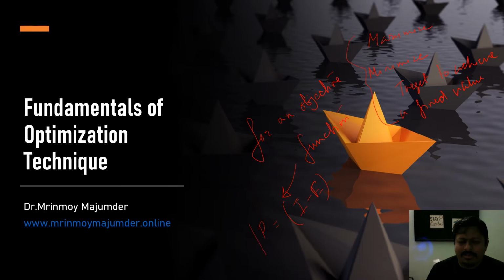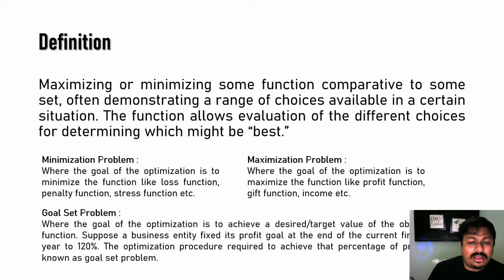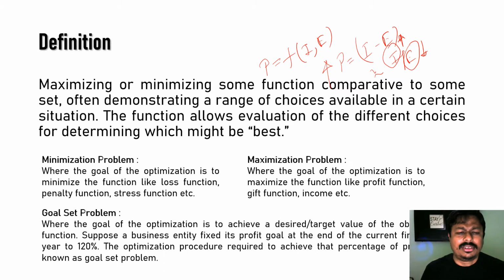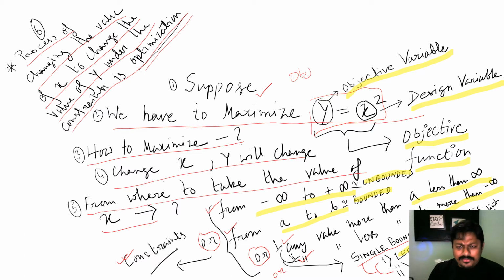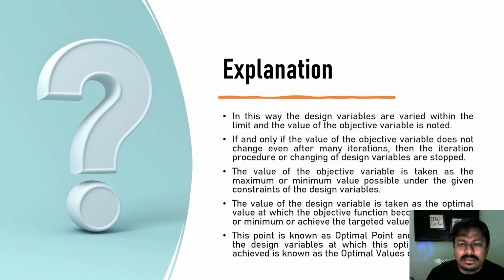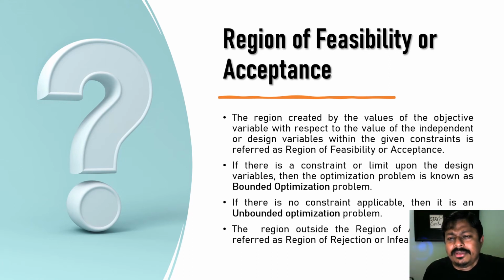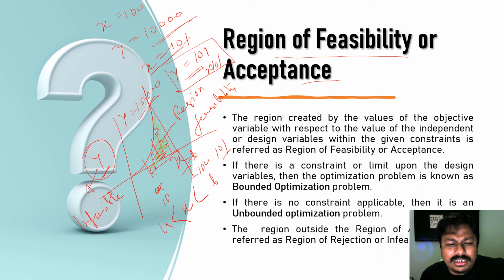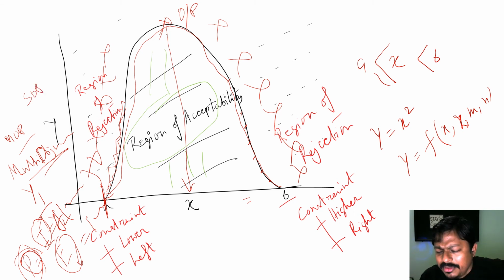Fundamentals of Optimization Technique : Lecture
A systematic approach or procedure used to determine the best feasible solution for a given problem within a set of restrictions is referred to as an optimization methodology. It entails changing the values of the variables or parameters involved in the problem to maximize or minimize an objective function. These methods are frequently utilized to increase effectiveness, productivity, and overall performance in a variety of domains, including computer science, mathematics, engineering, and economics. Optimization strategies are essential for resolving difficult issues and identifying optimal solutions.

A thorough overview of the numerous sectors in which optimization techniques are applied will be covered in the lecture. It will explore the particular techniques used in computer science, mathematics, engineering, and economics to optimize workflows and produce desired results. The talk will also emphasize how important optimization is in helping businesses stay competitive by allowing them to adjust to the ever-changing needs of the modern world.

The lecture will mainly highlight the following :

    - Objective functions and constraints
 - Definition and significance
 - Types of objective functions (e.g., maximization, minimization)
 - Role of constraints in optimization
 - Search algorithms
 - Overview of different search algorithms used in optimization
 - Comparison of their performance and applicability
 - Examples of search algorithms in optimization problems
 - Performance measures and evaluation
 - Criteria for evaluating optimization techniques
 - Quantitative and qualitative measures of performance
 - Importance of evaluating and comparing different techniques
    - Region of Acceptance / Feasibility

More such lectures are available at hydrogeek.substack.com